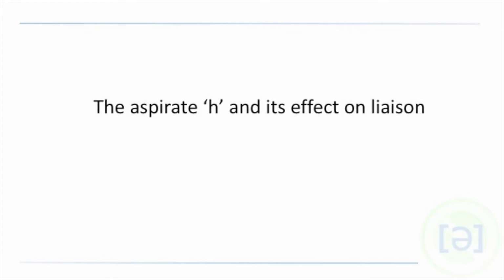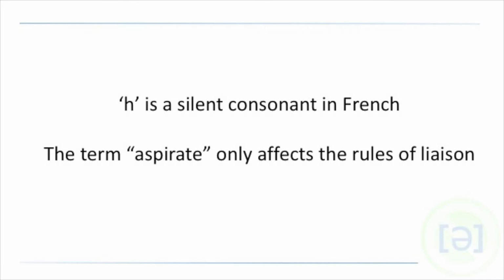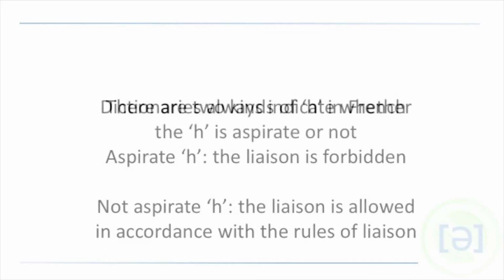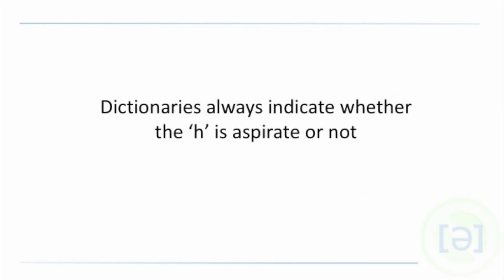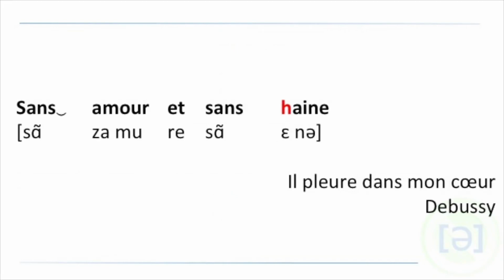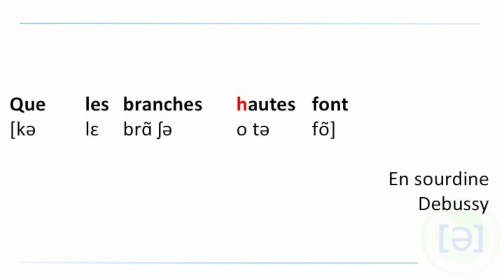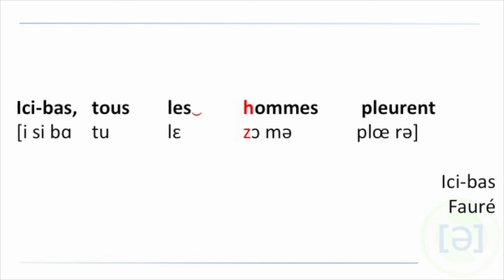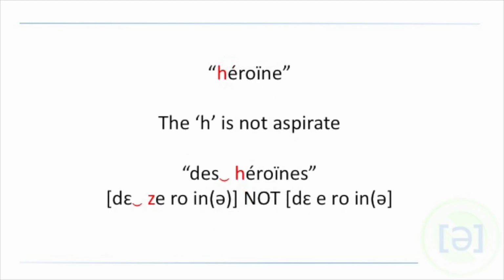Aspirate h in French